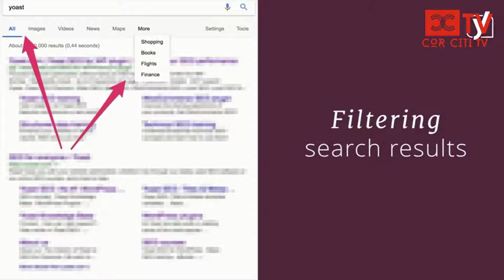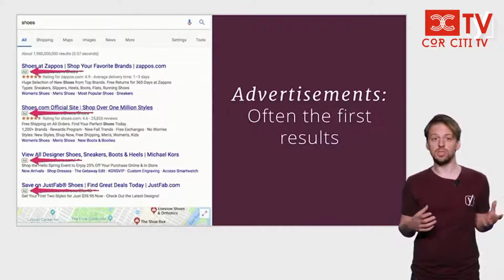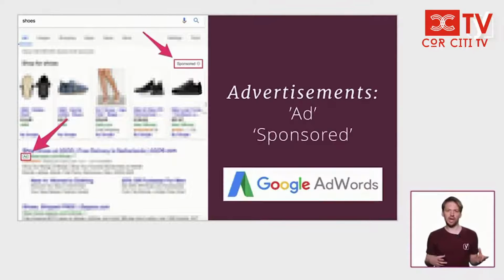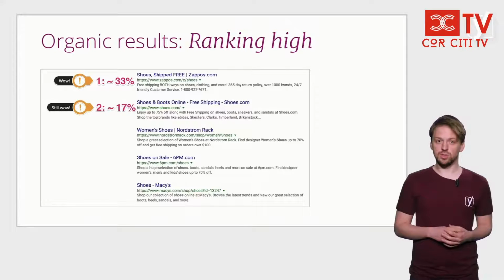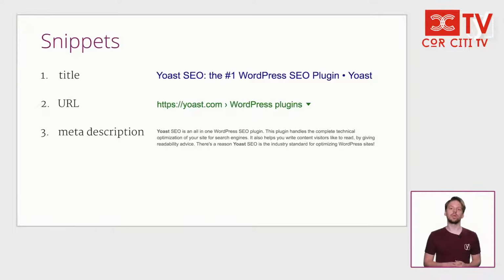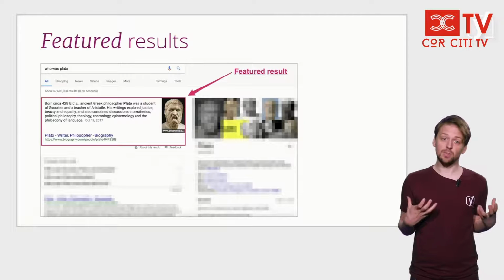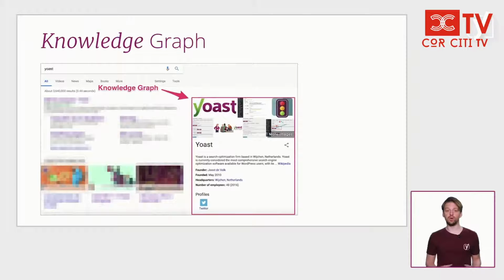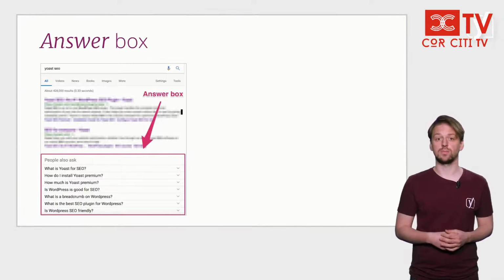SEO para principiantes, Sesión 2.1, ¿Como Funcionan los motores de Búsqueda?